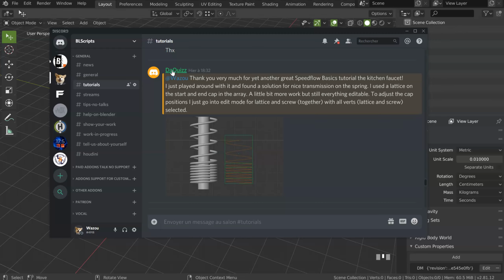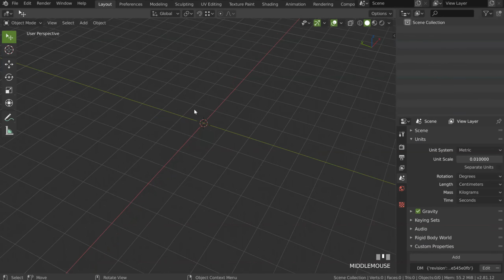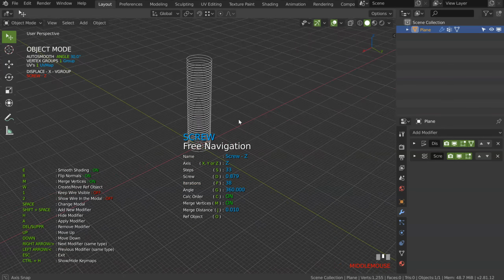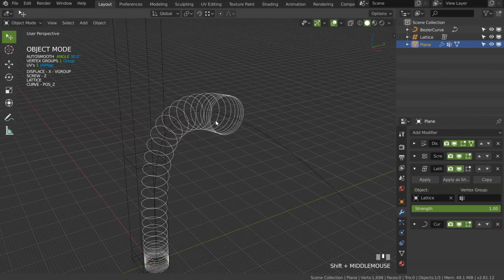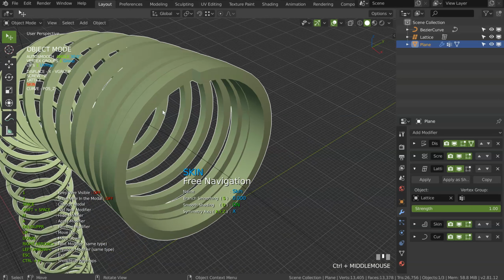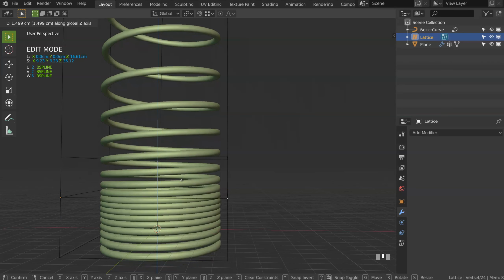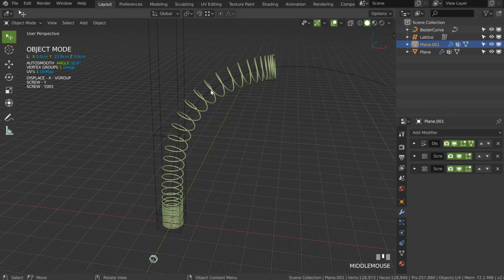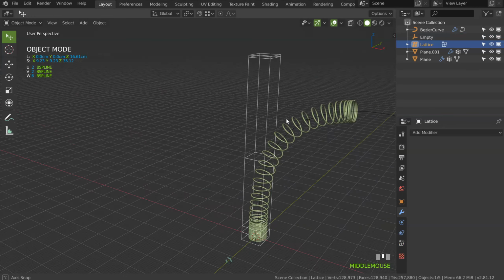Speedflow Basics -11 - Kitchen Faucet - EXTRA - Blender 2.8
DaQuizz on our discord found a pretty nice workflow, so I add it as Extra for the last Speedflow Basics - 11 - Kitchen Faucet.